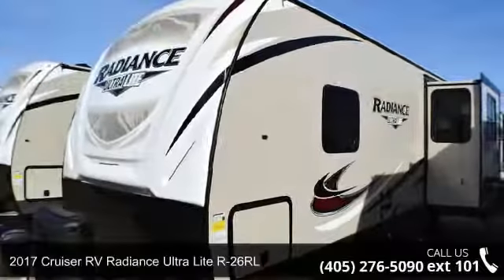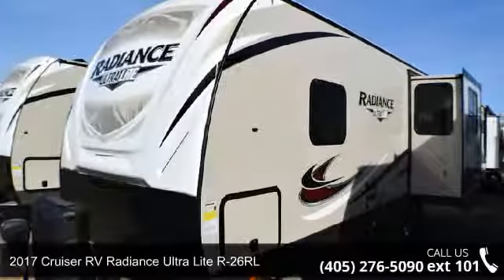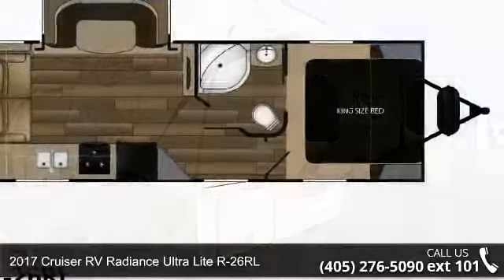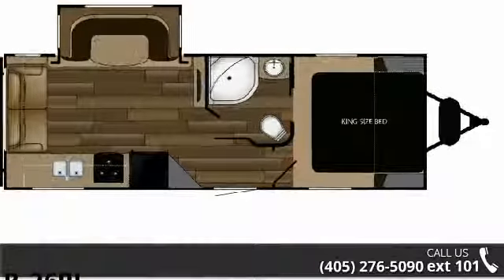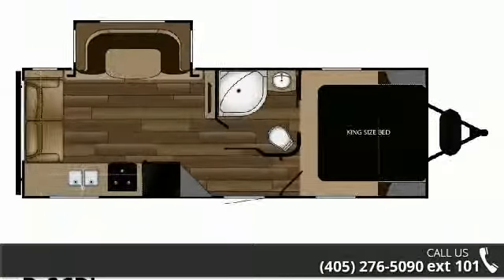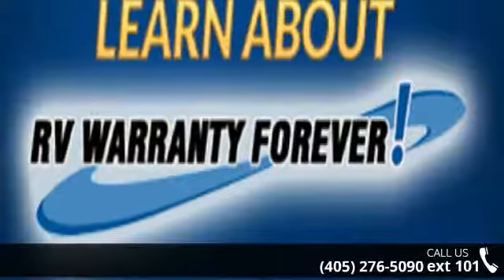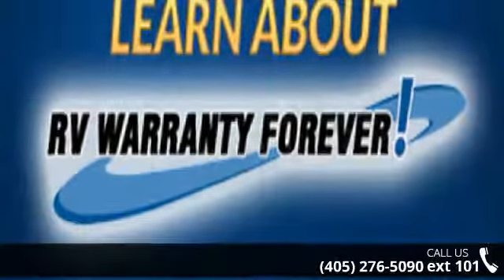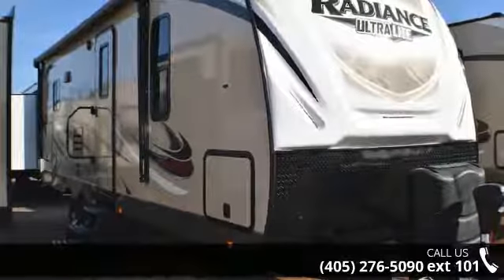2017 Cruiser RV Radiance Ultra Lite R-26RL - RV General ...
LIFETIME WARRANTY 2017 Cruiser RV Radiance Ultra Lite R-26RLFull Featured Luxury CampingFinally a product that truly blends luxury looks and features with an affordable price! You'll find all the features you want and need in the Radiance, such as the 6'11" barreled ceiling, solid hardwood raised panel cabinet doors, decorative lighting, residential-style furniture and designer interiors. The floor plan offering in Radiance is wide, whether you are looking to sleep two or ten, you'll find a model that is right for you.Features may include:Charging station with 12v and USBOversized slam latch baggage doorsDexter E-Z lube hubs15&#8221; radial tires with aluminum wheelsElectric awning with integrated speakersLarge assist grab handlewith triple step entryOne piece vinyl TPO membrane roof6 gal DSI gas/electric water heaterElectric slide-outs Black tank flush systemHeated and enclosed underbelly2&#8221; duct direct fr... read more